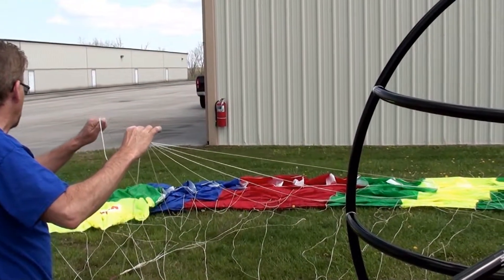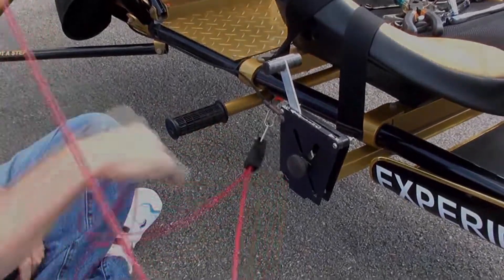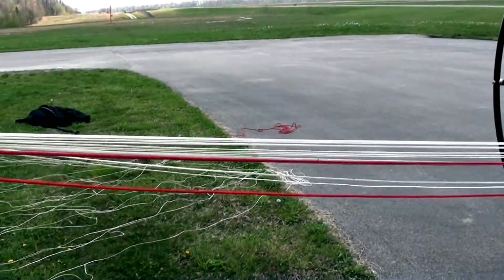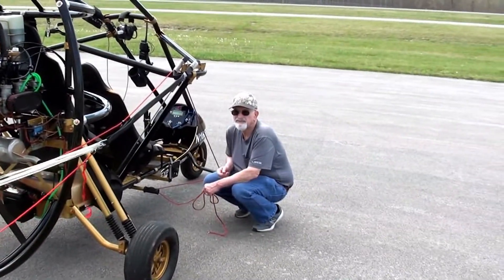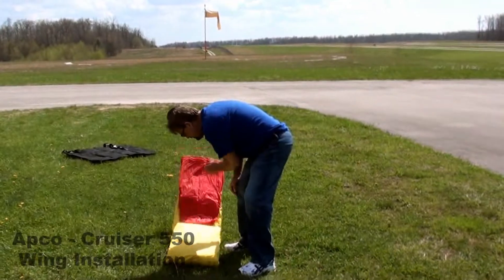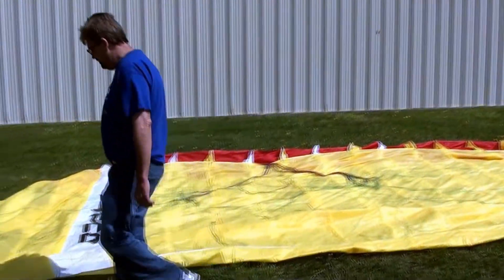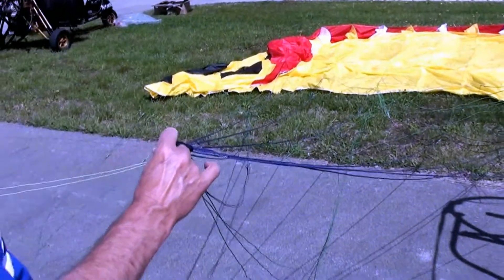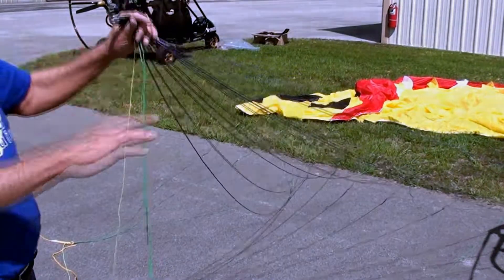David Lequire WING INSTALLATION ǀ Powered Parachute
In this video, flight instructor “Super” Dave Lequire shows how to attach a powered parachute wing/chute to the frame.  The correct name for the frame is the “cart.”  He demonstrates the proper installation technique on a Performance Designs Sunriser 500 and an Apco Cruiser 550.  This video does not show powered paraglider wing installation.